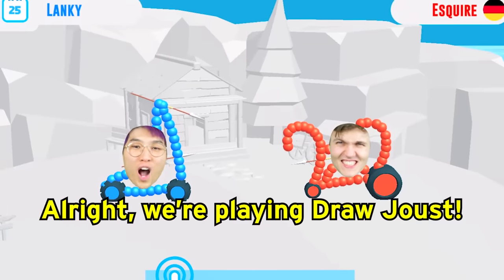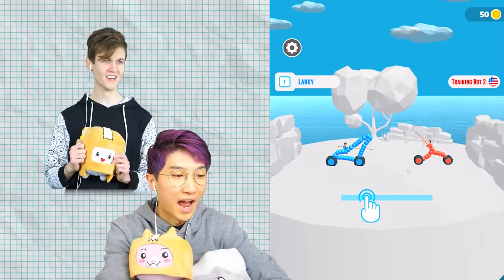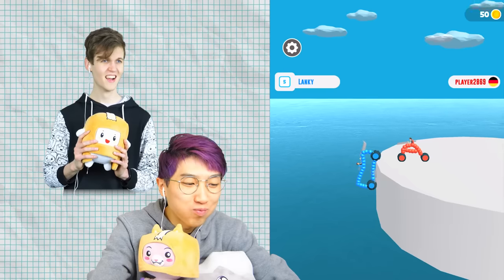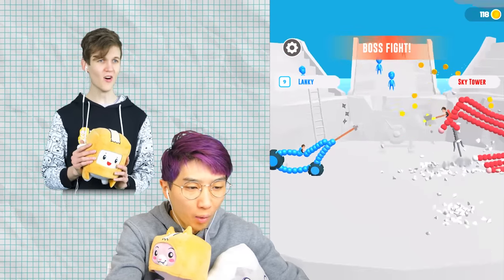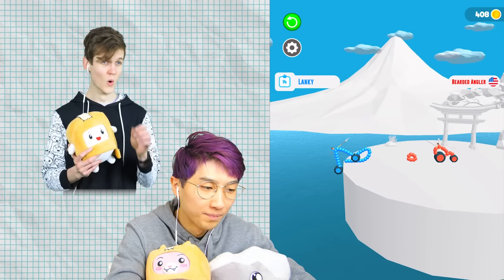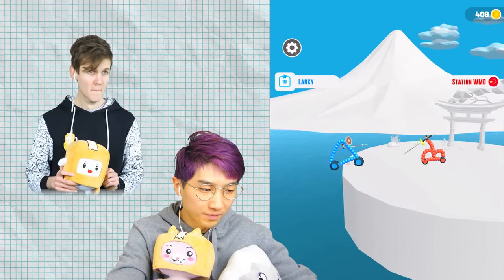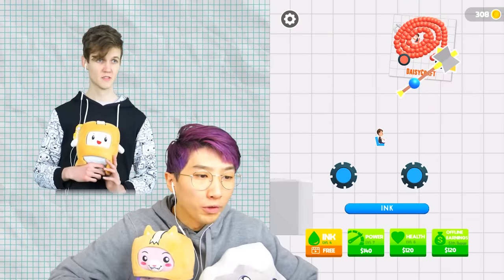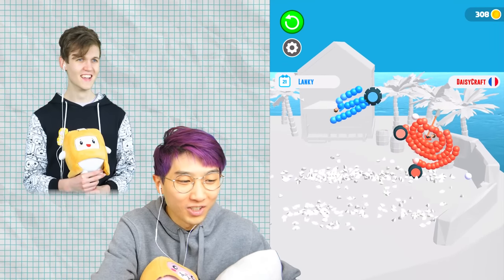Can We Go NOOB vs PRO vs HACKER In DRAW JOUST!? (FLYING GLITCH!?)